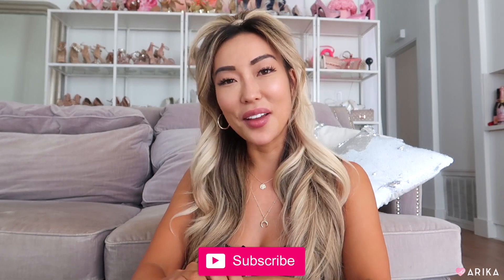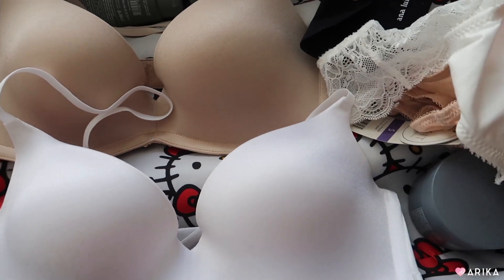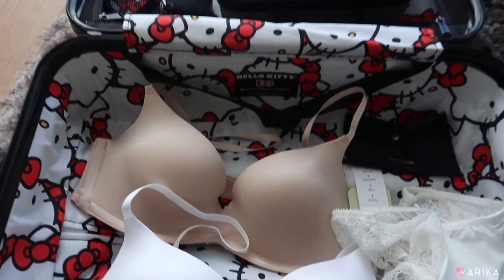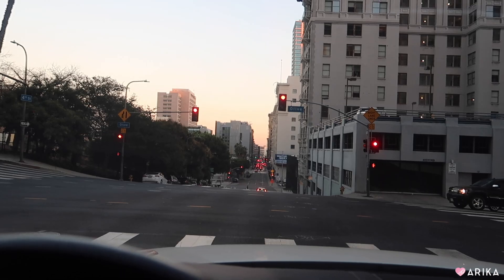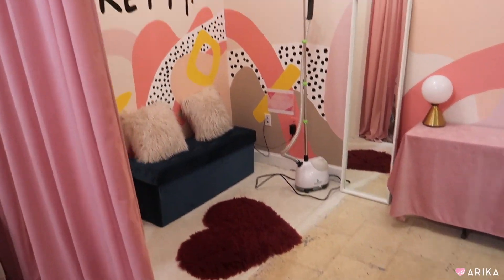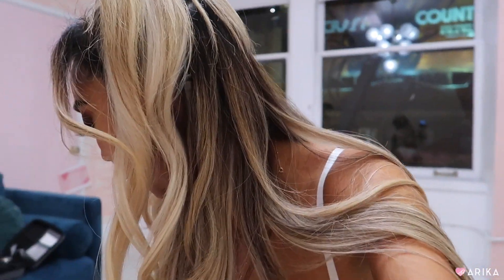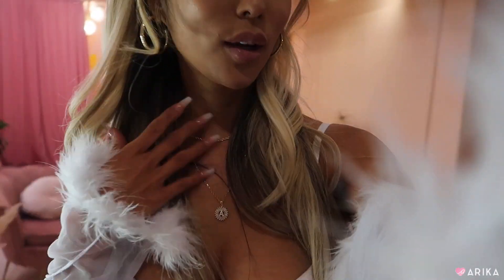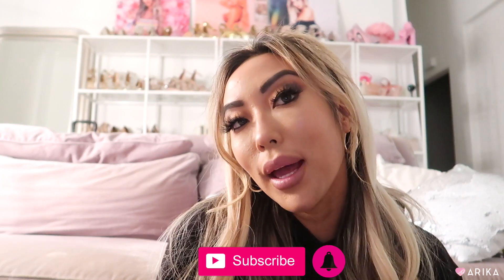VLOG | LA Life, How I shoot Brand Deals, GRWM Current Makeup Routine | Arika Sato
I have the Tia Medium Gold, Cuidado, and Cardi Set!

Hi Loves!!!

I hope you are all staying safe and healthy! :) I haven’t been going out that much but that doesn’t mean I won’t glam, lol. I still get ready everyday and have been practicing my makeup and I have been enjoying creating content and being creative with my shoots. I feel like I am less busy because there are no events/parties at night and I am able to relax after a long day of shooting. I am happy/excited that I was able to vlog a whole day with you guys and show you what I do on a shoot day. This is pretty standard to how a shoot day goes! Let me know if you like videos like this! :) Can’t wait for the holidays!!

XOXO ARIKA